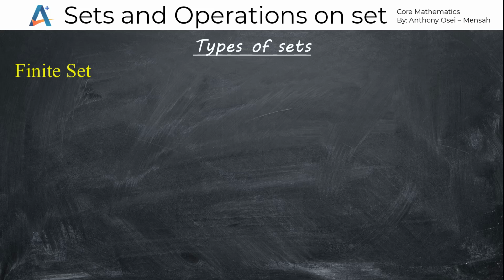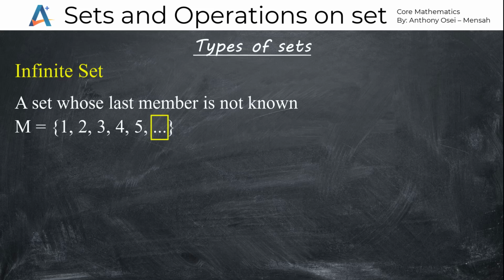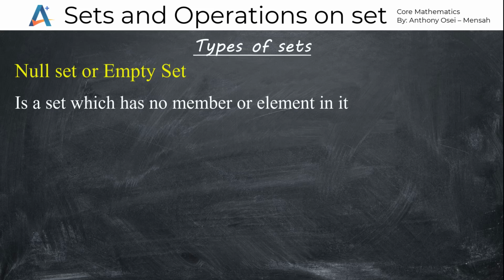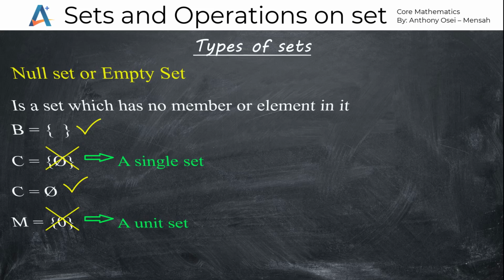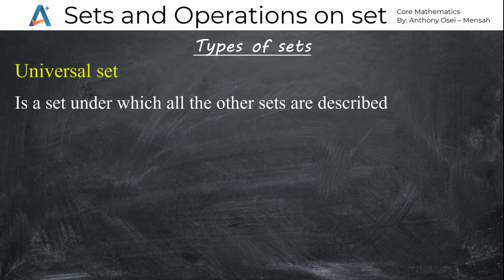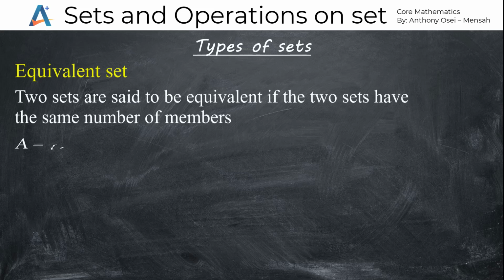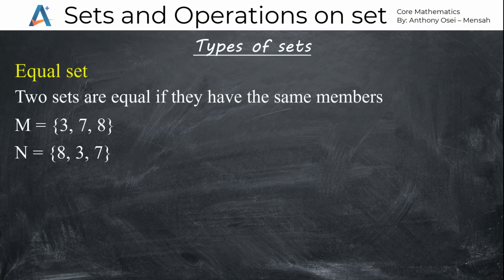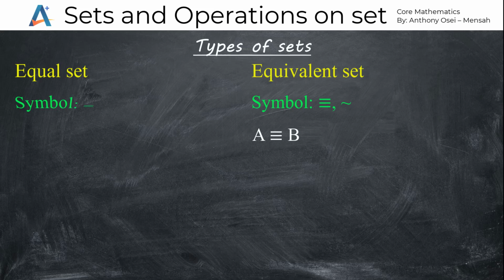04 Types of Sets